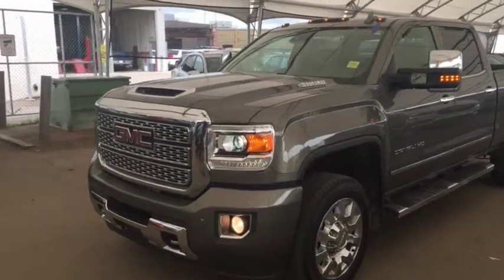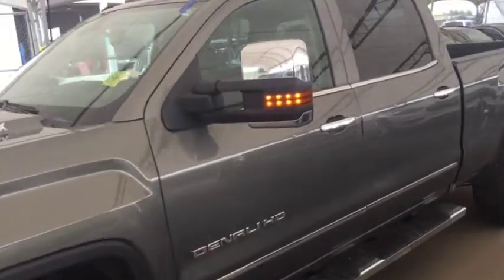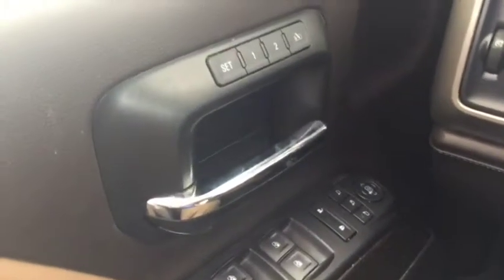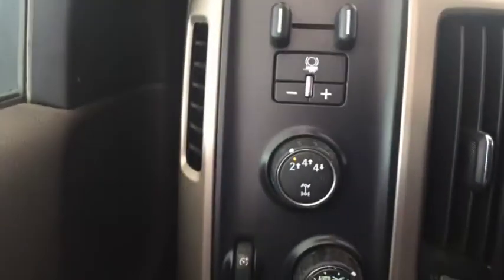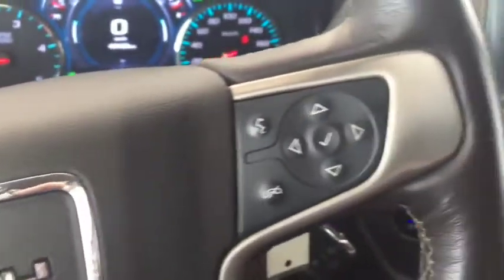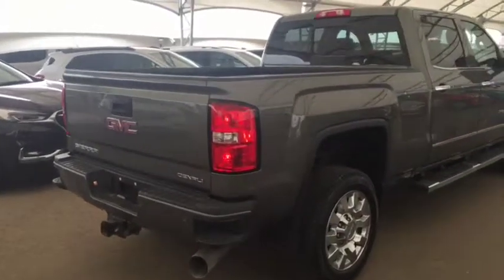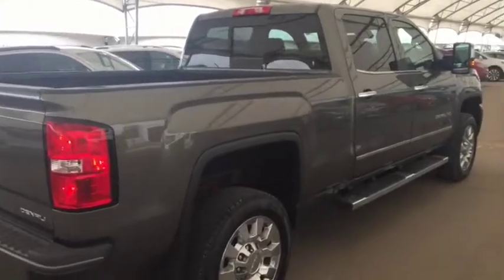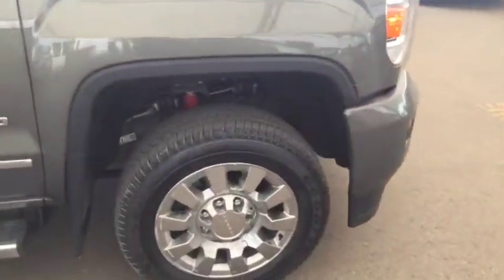2018 GMC Sierra 2500HD Denali 6.6L V8, DIESEL, 4X4, REMOTE START, NAV, PARK ASSIST, HTD STEERING WH